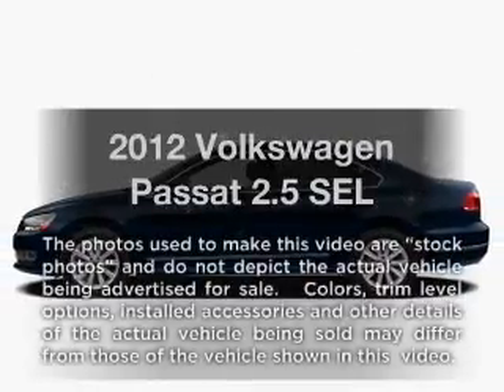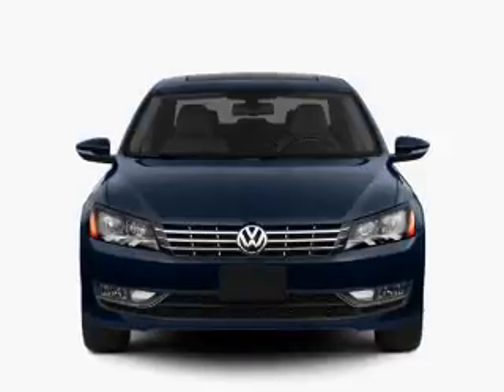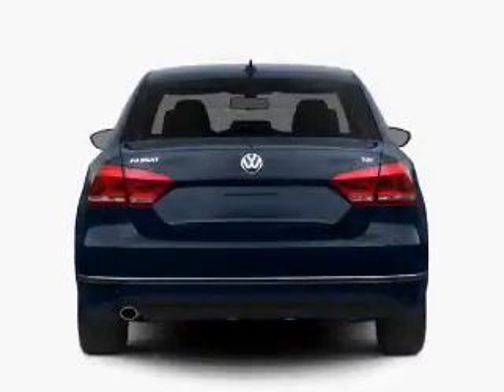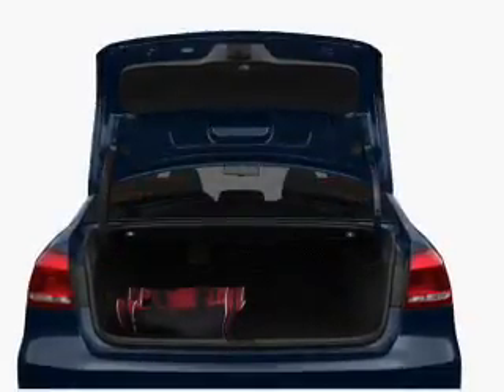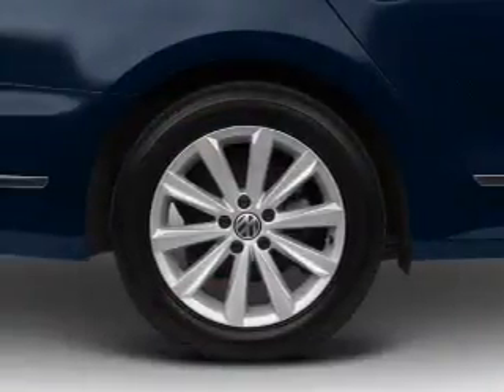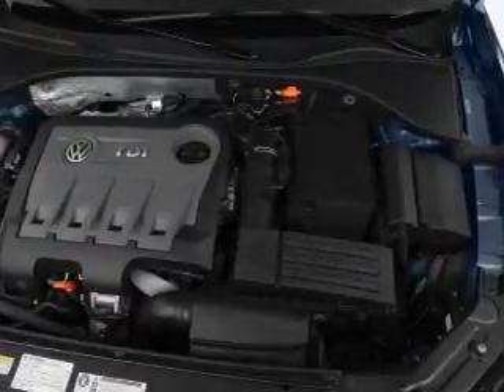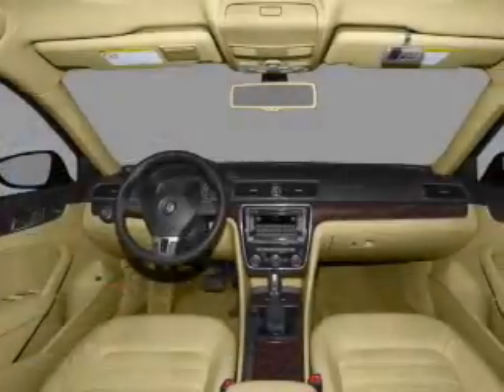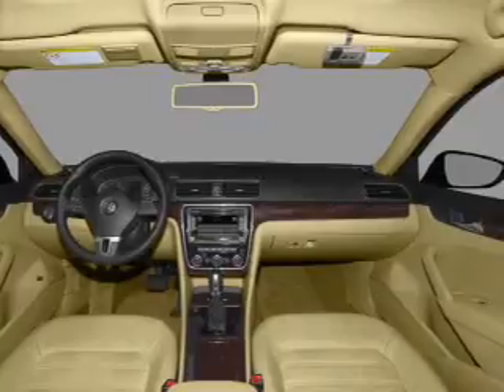2012 Volkswagen Passat - Ontario CA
Year: 2012
Make: Volkswagen
Model: Passat
Trim: 2.5 SEL
Engine: 2.5 liter inline 5 cylinder 20 valve
Transmission: 6-Speed Automatic
Color: Candy White
Mileage: 8
Address:
701 S Katering